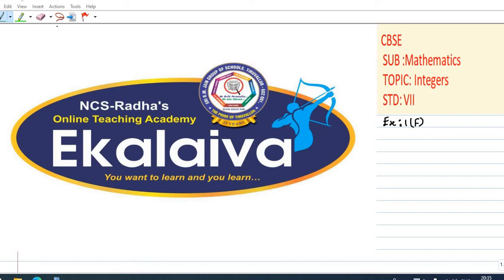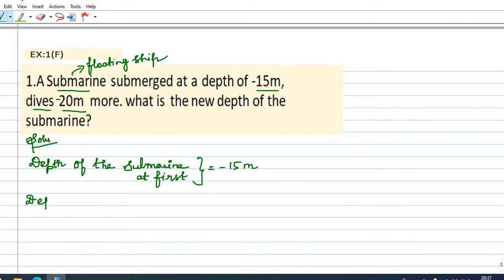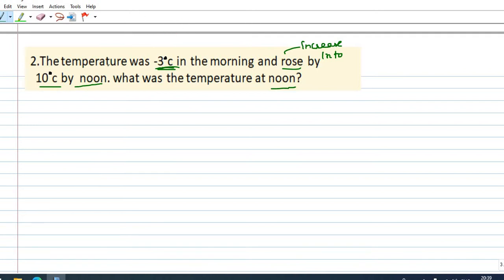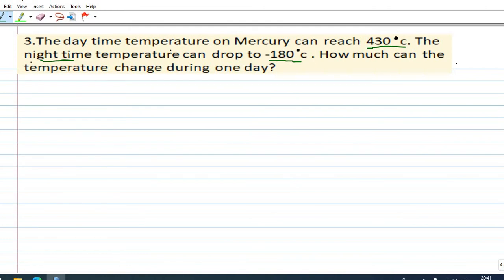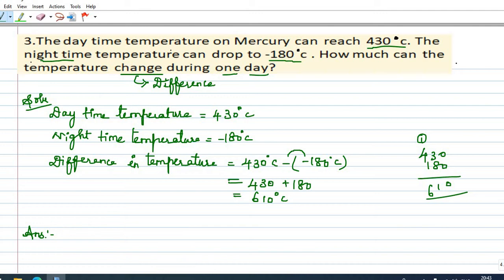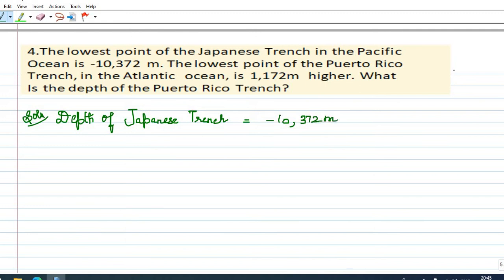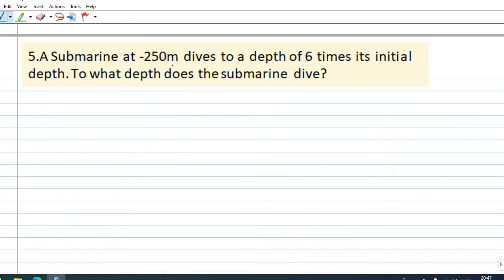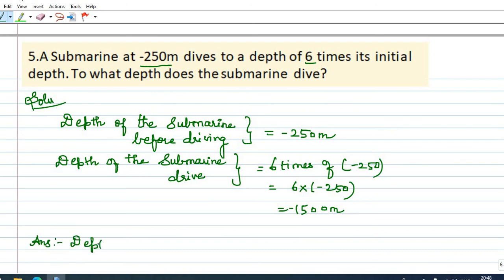CBSE - Class VII - Maths - INTEGERS Ex: 1F Q.no: 1 to 5